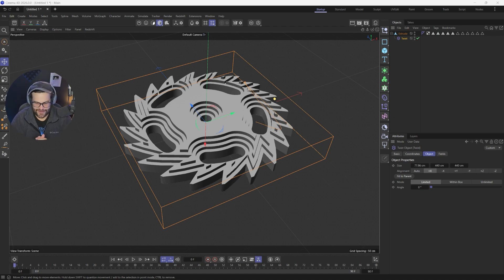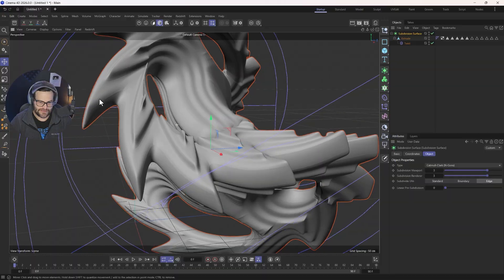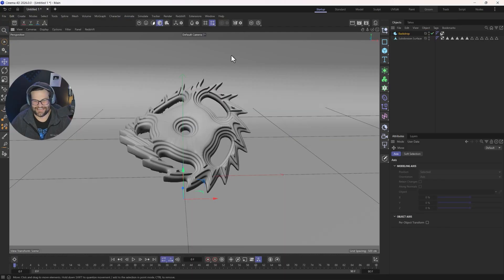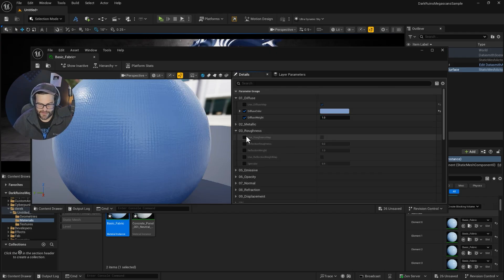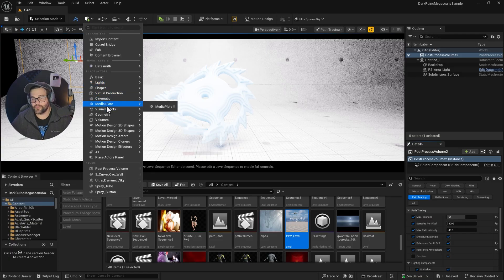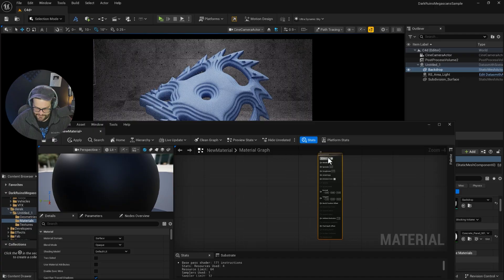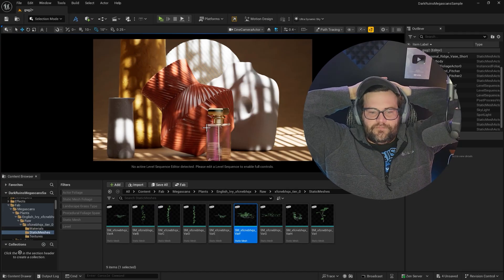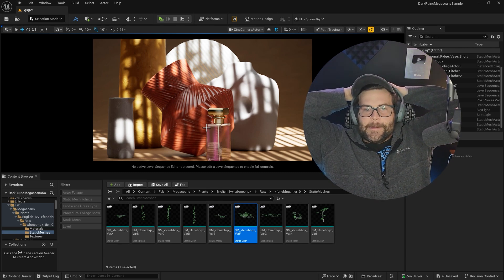C4D to Unreal, it's easy enough. I guess.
🎬 Master 3D & Unreal Cinematics with Me!
Get free weekly tips, AI tools, and industry news → Join the Newsletter
If you’ve learned something or just want to keep the tutorials coming, you can:
🎨 Tools & Resources I Recommend

**📢 Let’s Connect:**
I'm back in cinema 4d this month, refining my glass pack for easier use, especially for Mac users! This video dives into transferring assets from cinema4d into unreal engine, aiming for high-quality rendering. See how to make your assets look less video game-y in ue5, and more like a 3d artist envisioned with epic games.